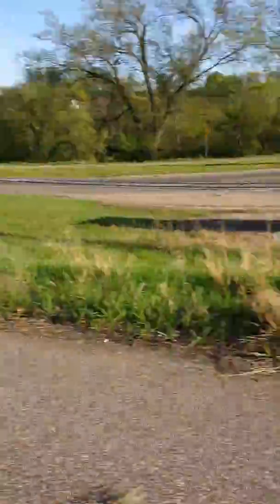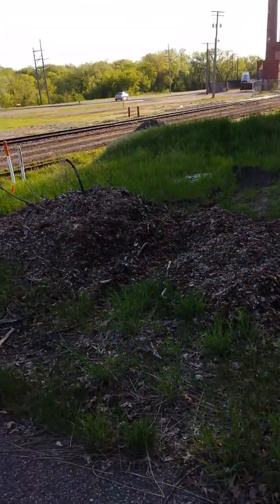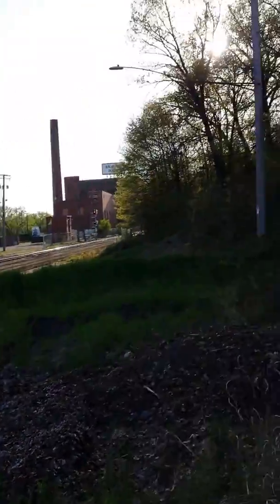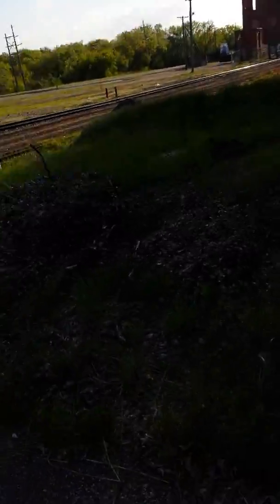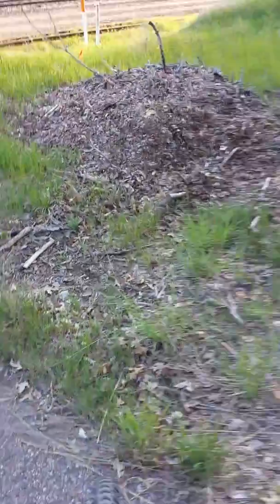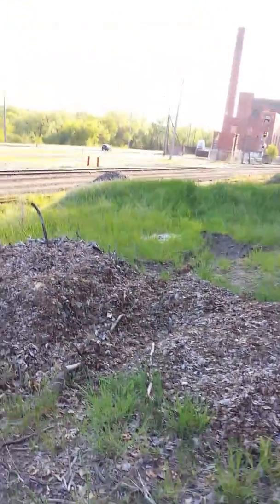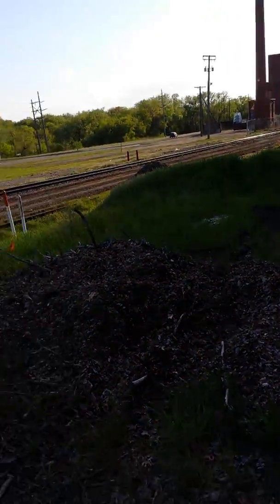Old Alignment Galloway St RR Crossing Eau Claire Wi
Here is where Galloway St used to cross the railroad tracks.